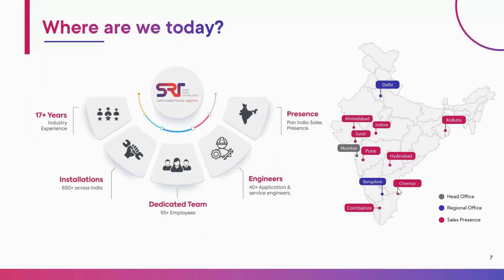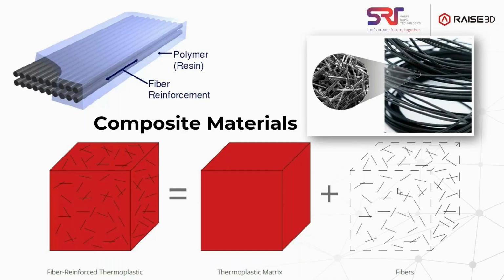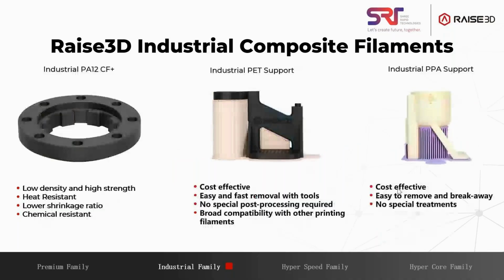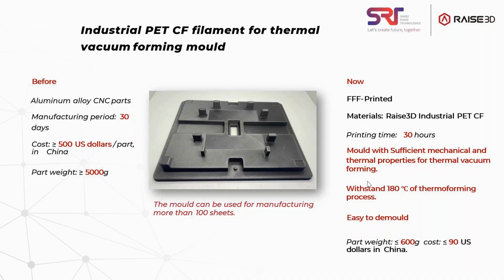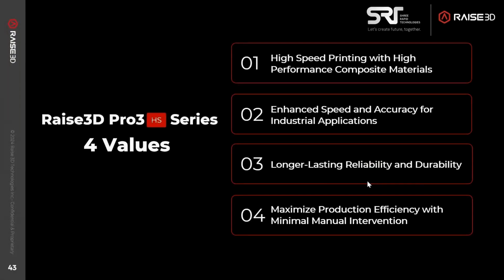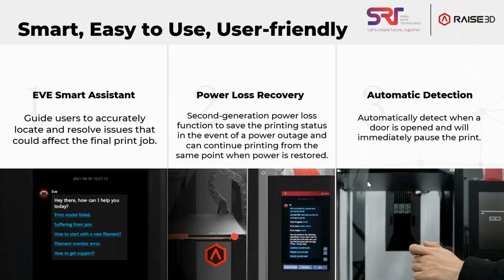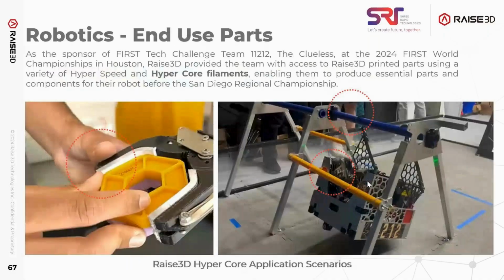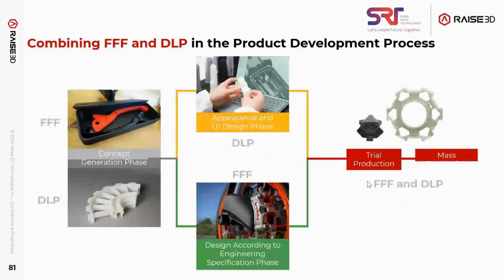Webinar: Professional-Grade Desktop 3D Printers from @Raise3D for Fiber-Reinforced Composites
Watch our exclusive 𝗪𝗘𝗕𝗜𝗡𝗔𝗥 learn how to accelerate production of functional prototypes and durable end-use parts with composite 3D printing.

Explore professional-grade 3D printers and discover how composite filaments provide high strength, corrosion resistance, and thermal stability for industrial applications.

𝗞𝗲𝘆 𝗛𝗶𝗴𝗵𝗹𝗶𝗴𝗵𝘁𝘀 𝗼𝗳 𝘁𝗵𝗲 𝗪𝗲𝗯𝗶𝗻𝗮𝗿:
• Raise3D Desktop FFF 3D Printer Series
• Industrial-Grade and High-Speed Materials Portfolio
• How Industries Leveraging 3D Printing for Manufacturing Applications
• Explore Case Studies/Success Stories